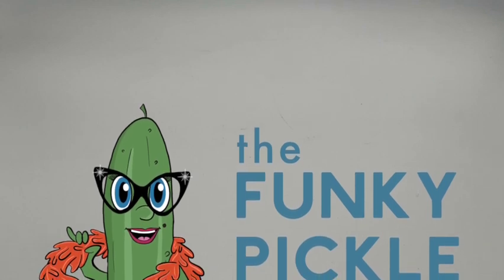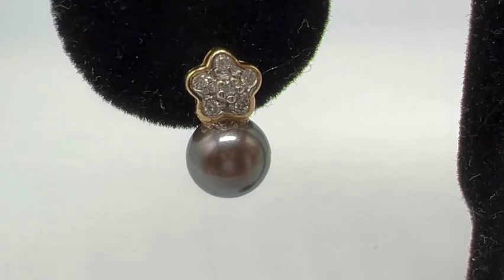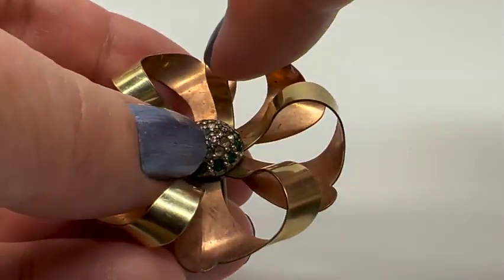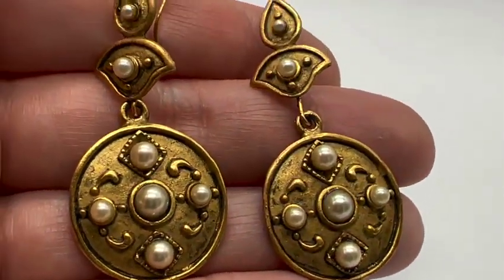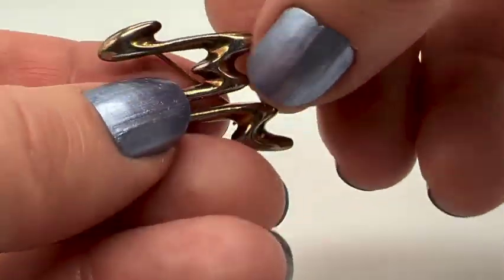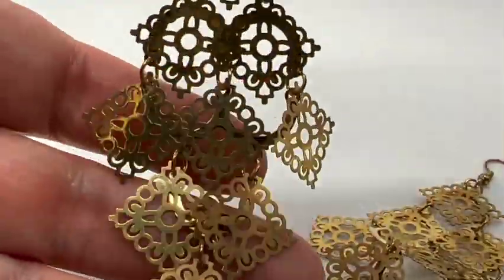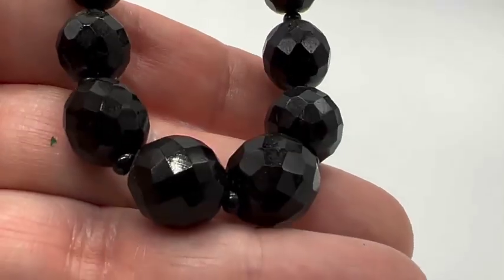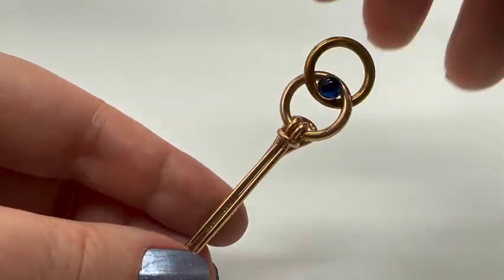Mini JEWELRY HAUL Thrift Store Finds 14k Gold Trifari and More !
Please join me for a jewelry "mini haul"! I got a bunch for myself to wear (which is fun) and some to sell. I hope you enjoy this video. Hugs, SANDRA